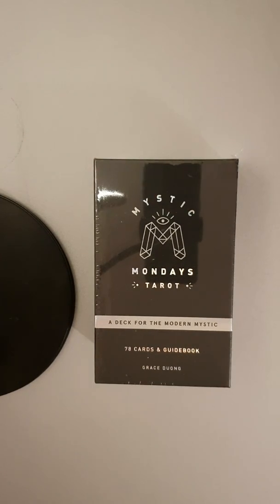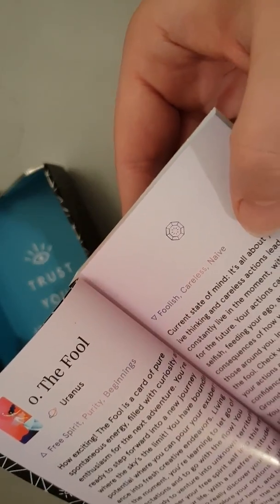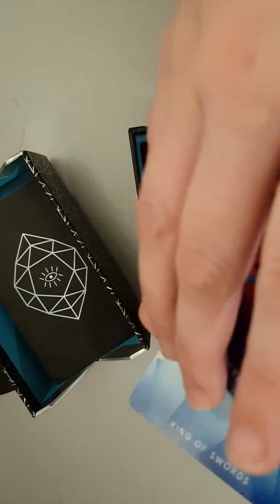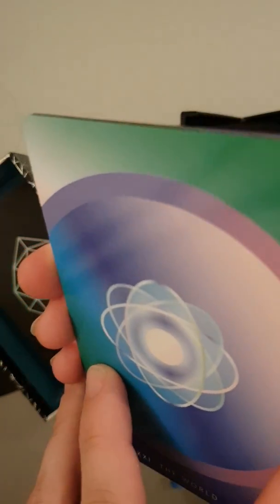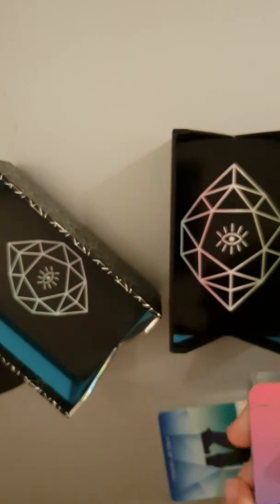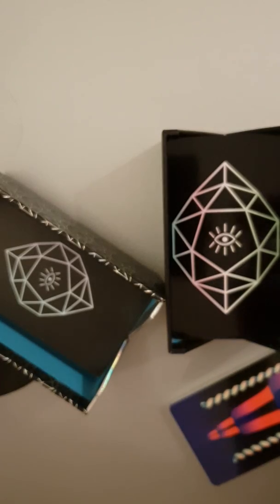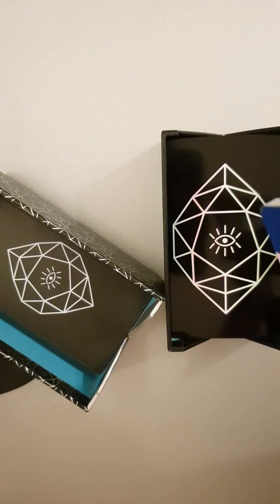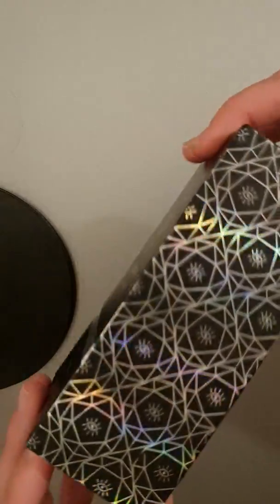Mystic Mondays Tarot Deck Flick Thru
Quick flick through of the Mystic Mondays Tarot deck

Hoping this video brings you all you are looking for

Kayleigh aka Magpie Moonchild